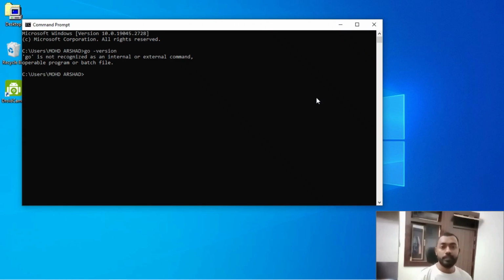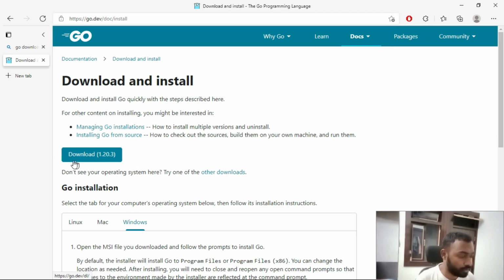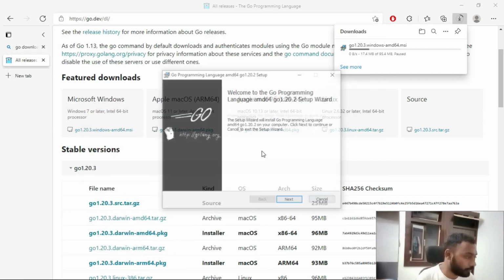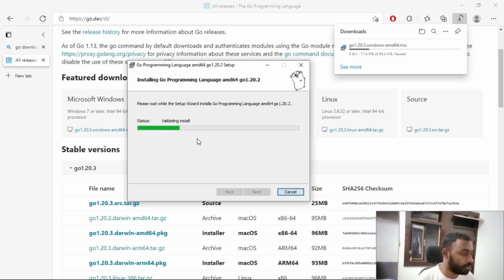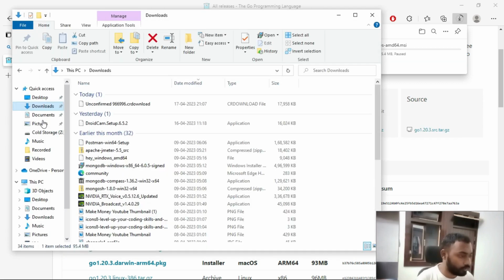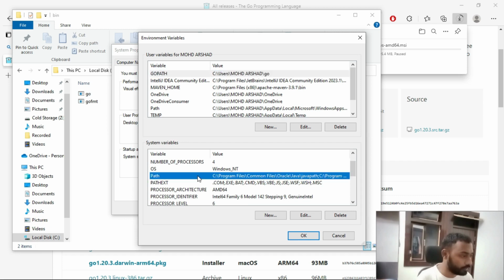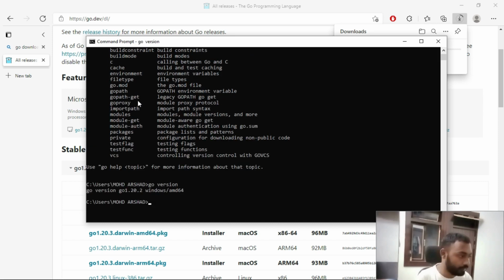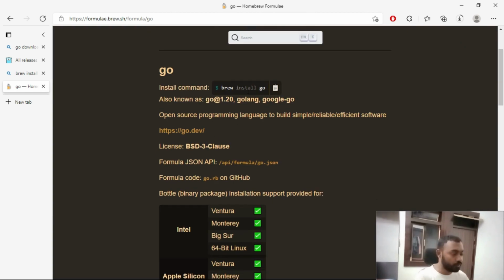Easy Guide to Install Go Lang on Windows and Mac: Step-by-Step Tutorial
In this tutorial, we will guide you through the simple and easy steps to install Go on both Mac and Windows operating systems. Go is a popular programming language used by developers for its simplicity and efficiency. Whether you're a beginner or an experienced developer, this tutorial will help you install Go on your machine in no time. We'll cover all the necessary steps including downloading and installing Go, setting up environment variables, and verifying your installation. By the end of this tutorial, you'll be ready to start coding in Go. So, let's get started and make the installation process hassle-free for you!